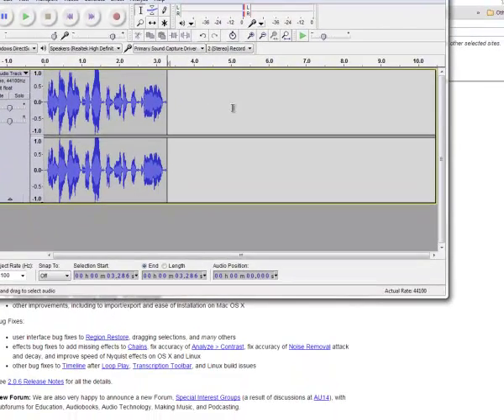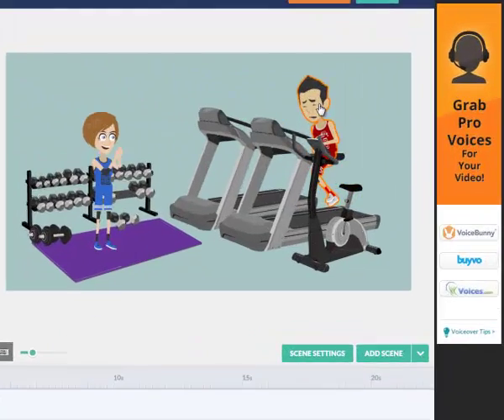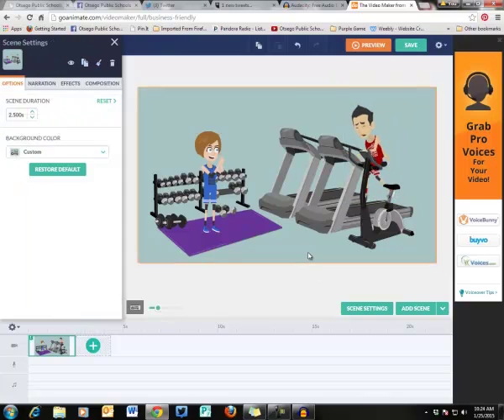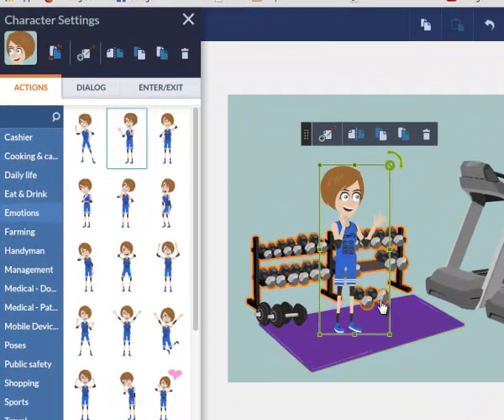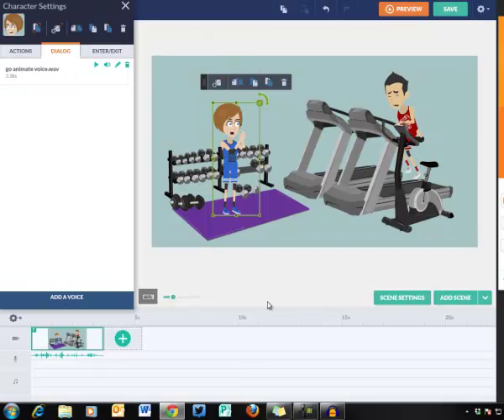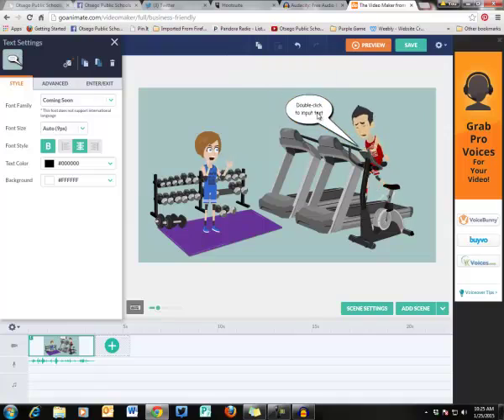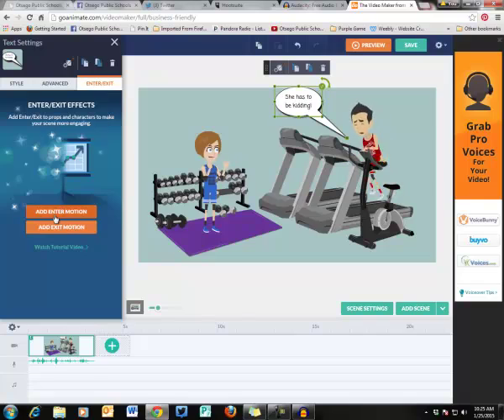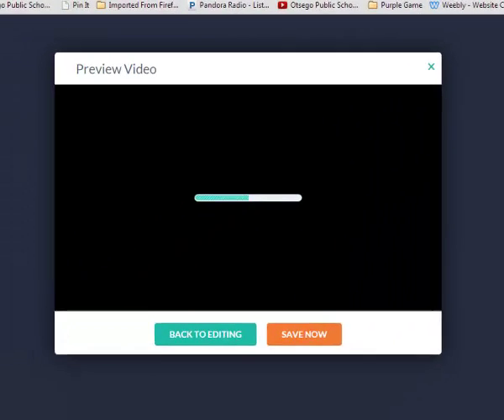Making your Go Animate videos sound more natural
The text to speech feature is a great one with GoAnimate, but there's an easy way to add in voices from real people to give your videos a more natural sound and feel. You can also use text bubbles to add more information per slide, this can be helpful if you're tight on time. Enjoy!